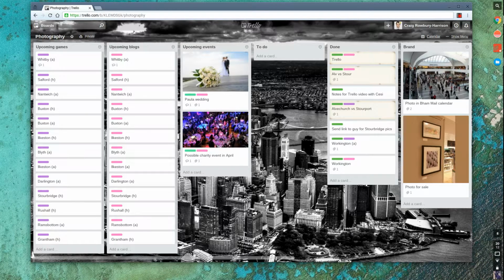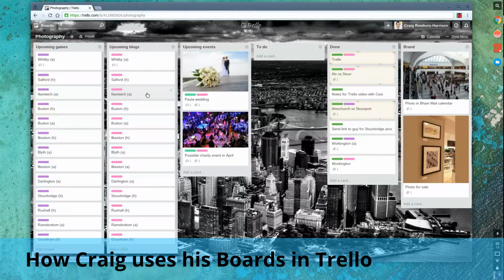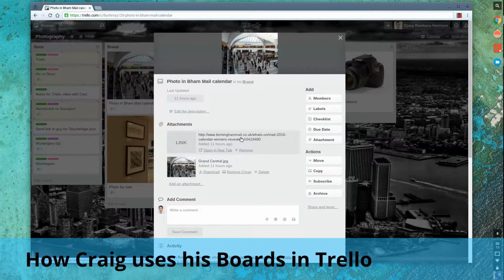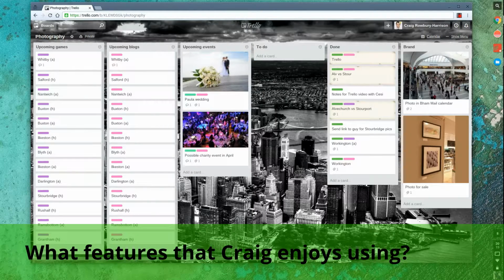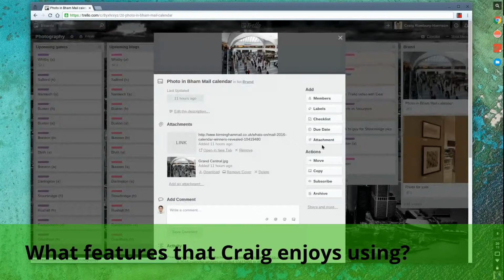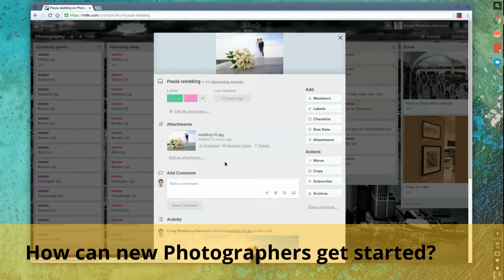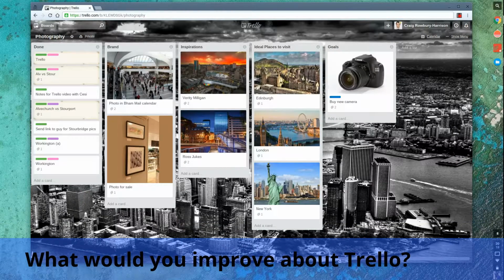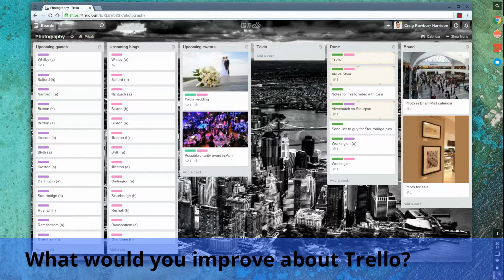Trello for Photography | Case Study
// Stop doing busywork! Try Bento Focus Find the best productivity tools with our Trello can be used in many different ways and valuable to all kinds of individuals focusing on many different missions. He is how Craig Harrison, an amateur photographer uses Trello to manage his daily activities and progress forward with his passion.

SUMMARY NOTES:
1. Follow Craig on Twitter
2.
3. More case studies to come...
4. Keep awesome everyone!! 😃😃😃

In this YouTube channel, I cover productivity tools, resources and methods to help you choose the right tools across your day to work at the maximum efficiency. Every week, I normally post between 2-3 videos, and growing the content every day.

"Make sure to have a GREAT week and KEEP productive!"

Francesco D'Alessio.
Productivity videos Keep Productive is a community dedicated to helping you find the best productivity applications and achieving your goals through interviews/advice with experts in the productivity field. You can find out more about Keep Productive over Keep Productive is a community dedicated to helping you find the best productivity applications and achieving your goals through interviews/advice with experts in the productivity field. You can find out more about Keep Productive over Find the perfect productivity tools with Tool Finder
POPULAR TOOLS